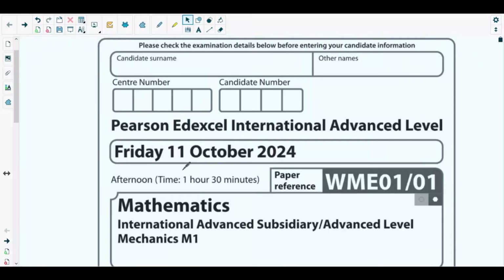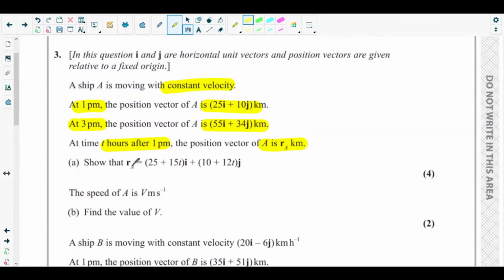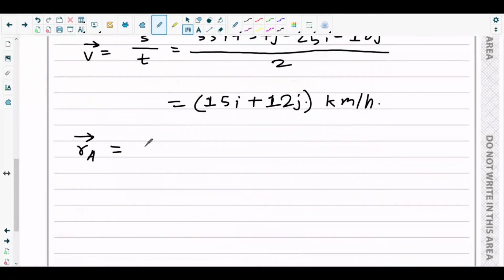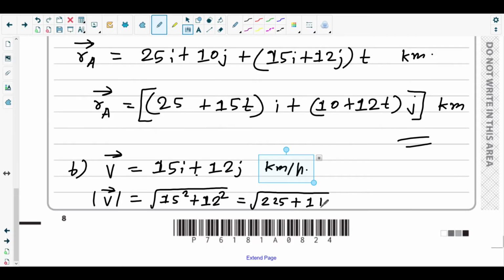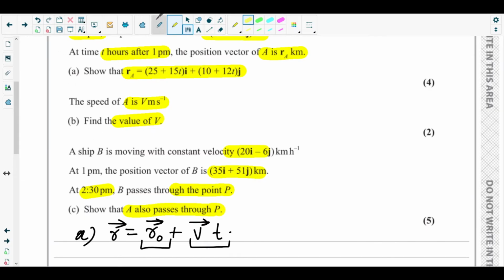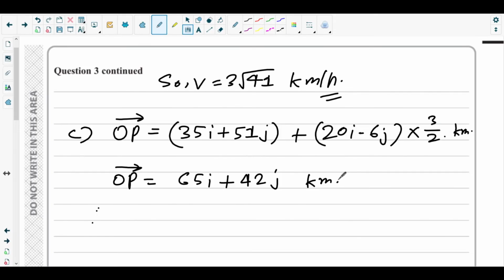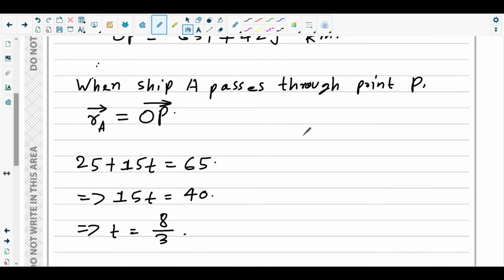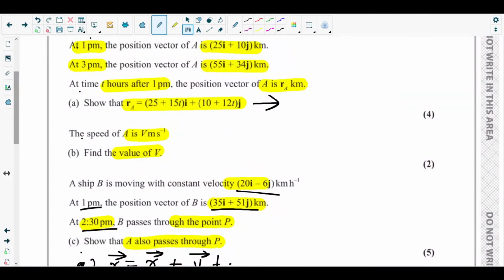Edexcel A Levels Mechanics-1 (M1) October 2024 Question-3 Solved | Detailed Explanation